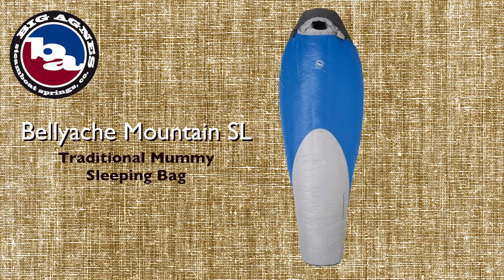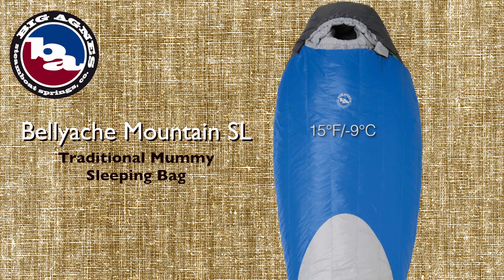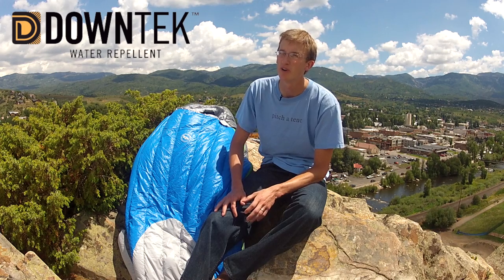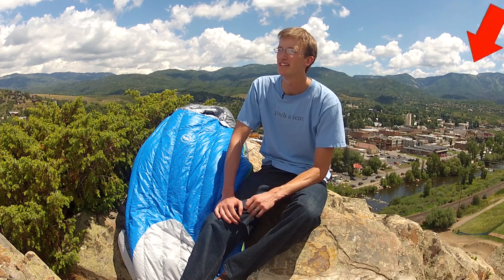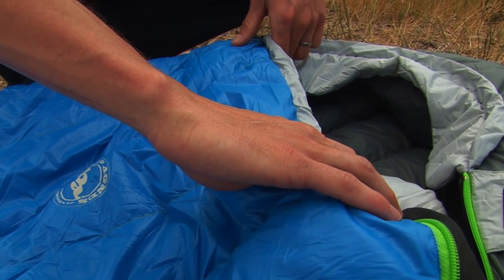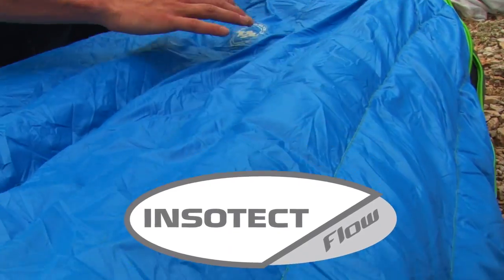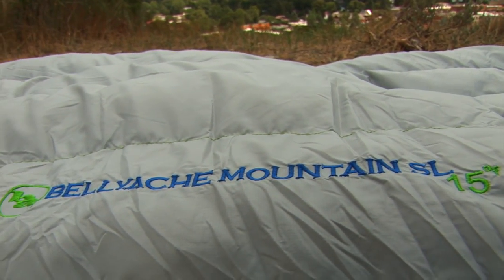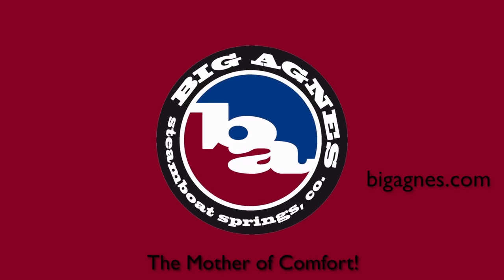Bellyache Mtn SL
Drew discusses the features of the Bellyache Mountain SL 15° Traditional Mummy Sleeping Bag to the backdrop of beautiful downtown Steamboat Springs, Colorado.